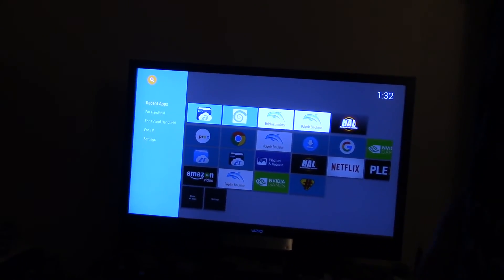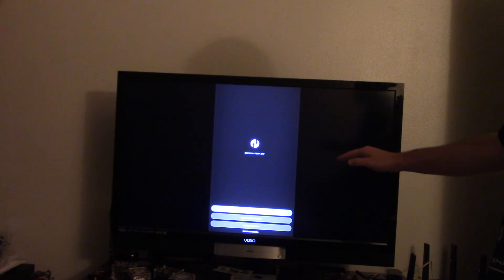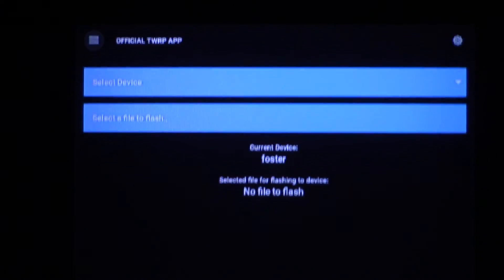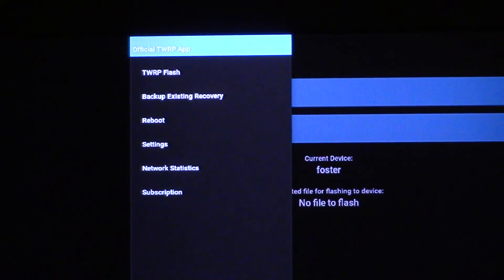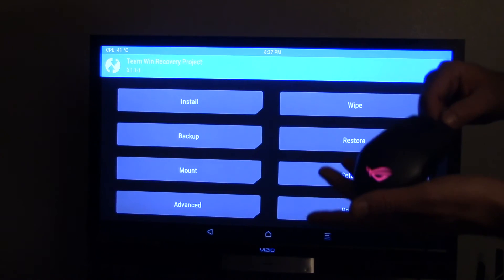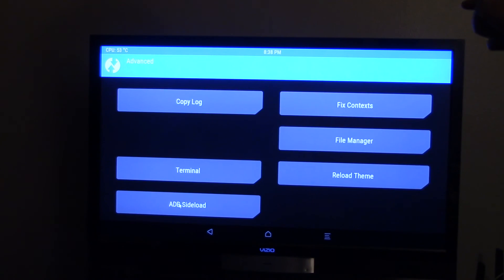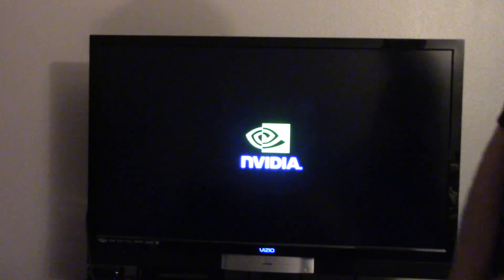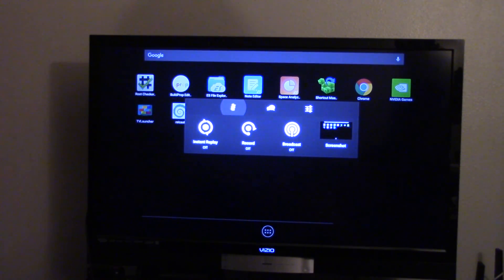Nvidia Shield Pro unlocked bootload, twrp and more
If you chose to do anything to your shield you are taking responsibility for any ramification that may occur should you mess up your device.